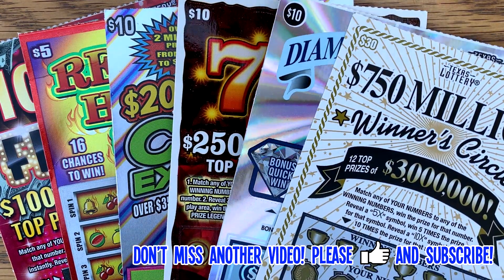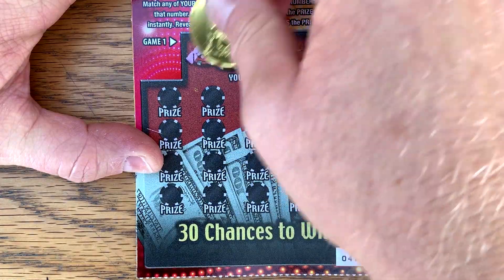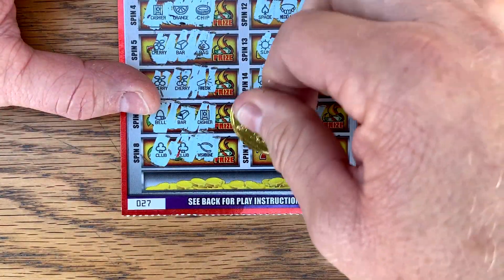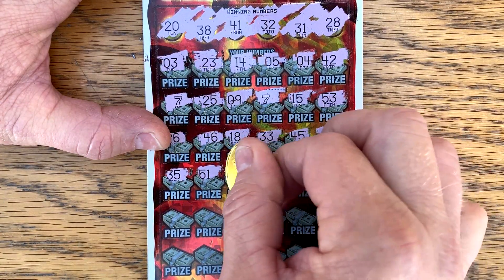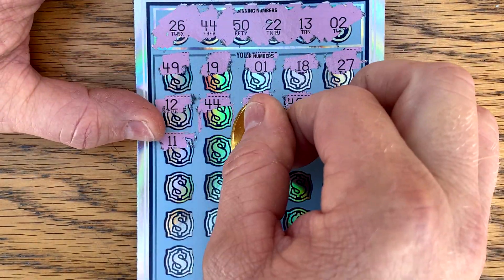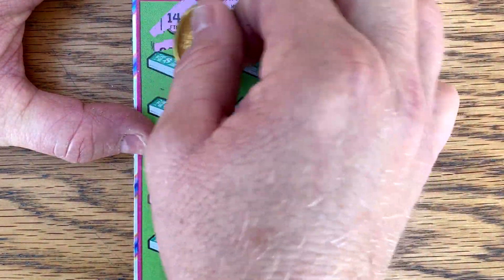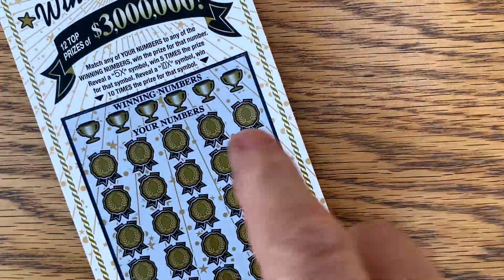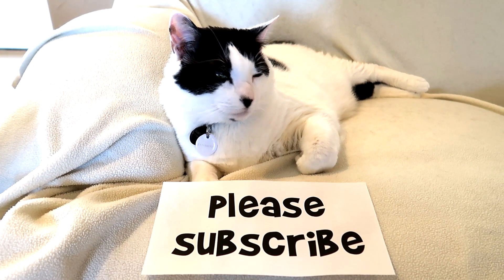WIN, WIN, WIN$$!! 🤑 It's About Time! 💰 Playing $90 in TX Lottery Scratch Offs